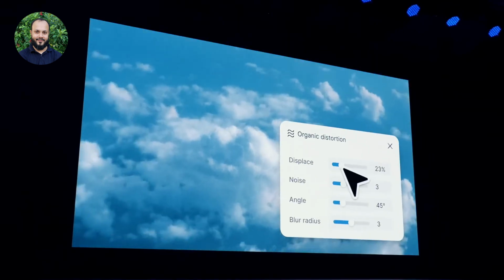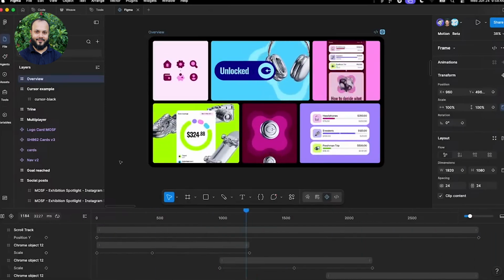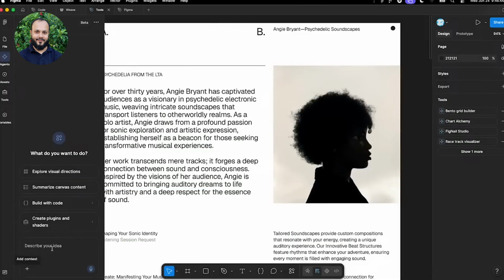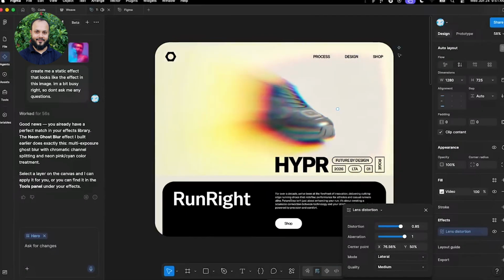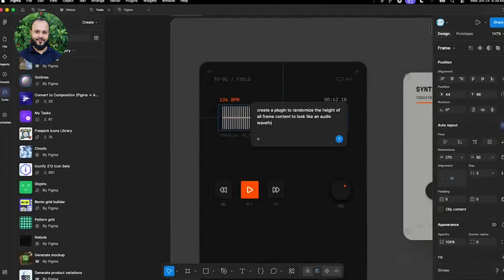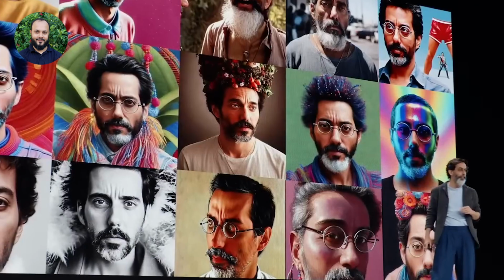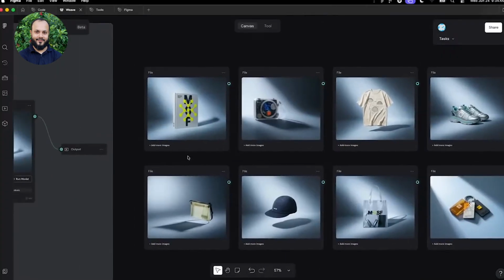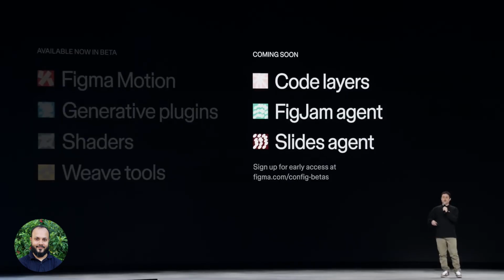Figma's Biggest Update Yet | Motion, AI, and More | Explained in 8 Minutes.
Stop jumping between tools. Figma Config 2026 features allow you to handle animation, shaders, and plugins directly in Figma.

Figma Config 2026 introduces six major updates that aim to streamline your design workflow significantly. If you rely on After Effects for motion or external editors for shaders, these Figma features provide a way to keep your entire creative process inside one interface. I break down each announcement to show you exactly how these changes impact your daily projects.

By consolidating these tasks, you can avoid building plugins from scratch and reduce the friction of switching software. I analyze the full list of updates shared at the event, helping you decide which Figma features are worth integrating into your existing UI design tools stack immediately. This overview is for designers who want to save time and keep their focus on the canvas rather than managing multiple applications.

TIMESTAMPS
0:00 Intro
0:38 Figma Motion
1:56 Shader Effects and Fills
3:07 Code Layers
4:03 Generative Plugins
5:05 Weave Tools
6:08 Figma Agent Upgrades
7:25 Outro